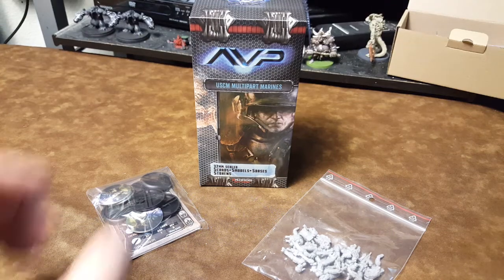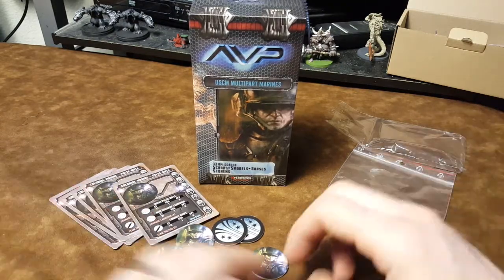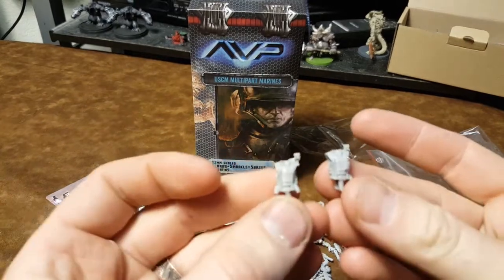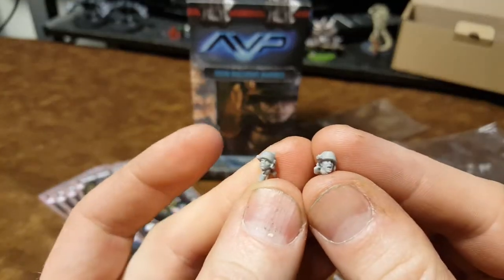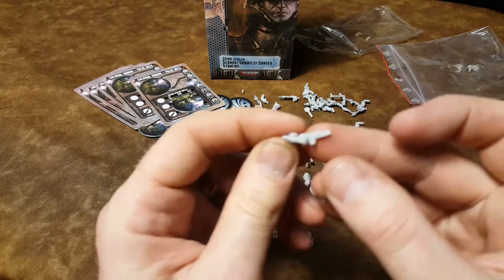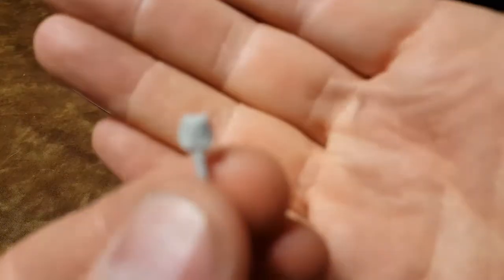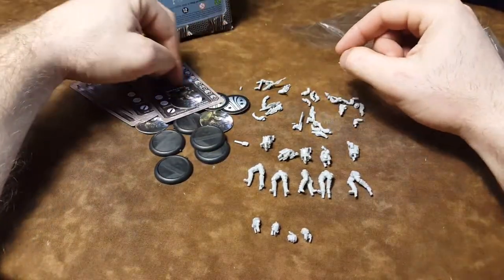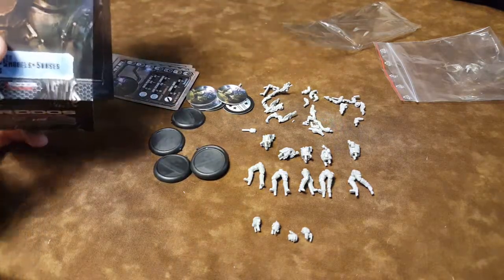Unboxing USCM Multipart Marines